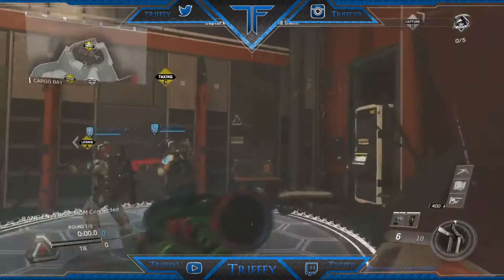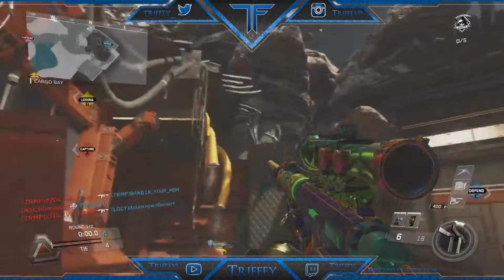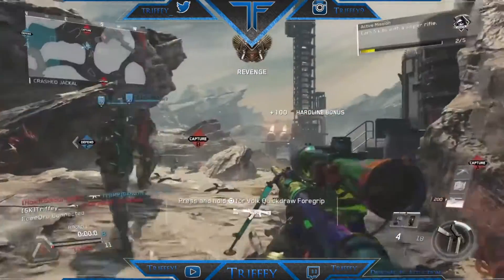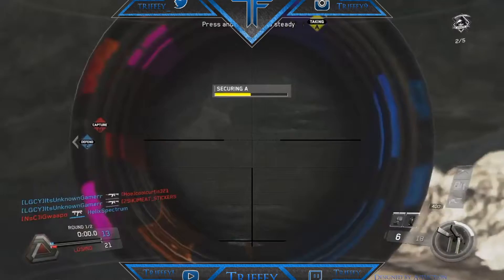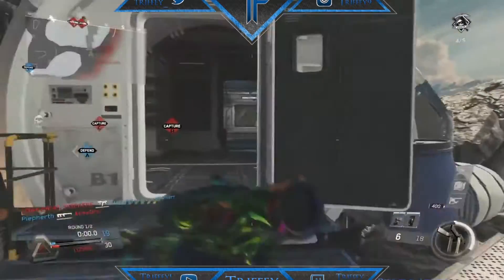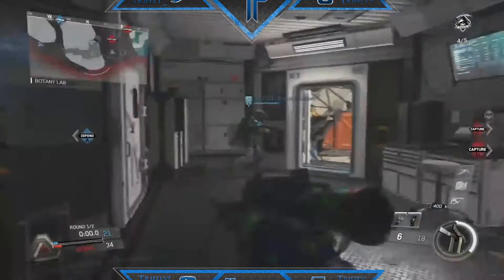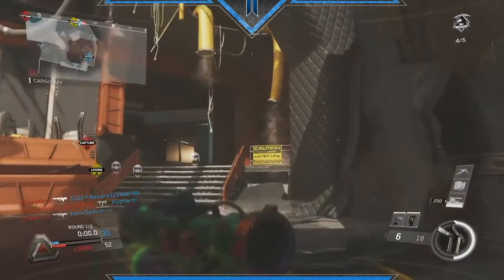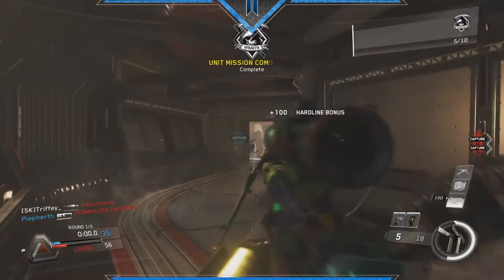TF-141 / Intervention Gameplay - Infinite Warfare!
Follow me on these sites-
Trey riffey
600 university ave
TU Box 821217